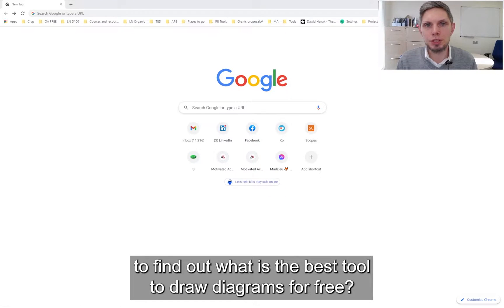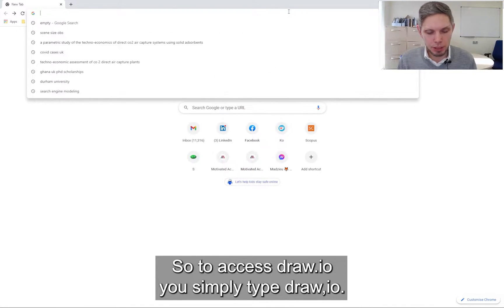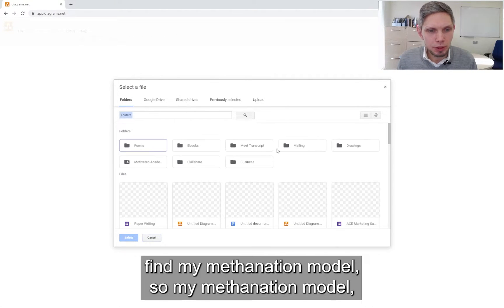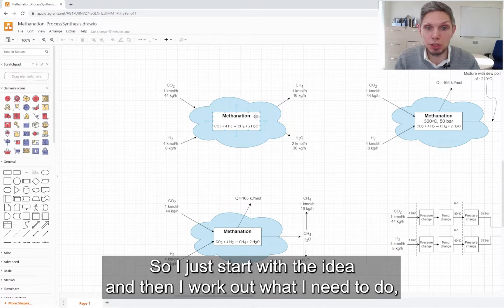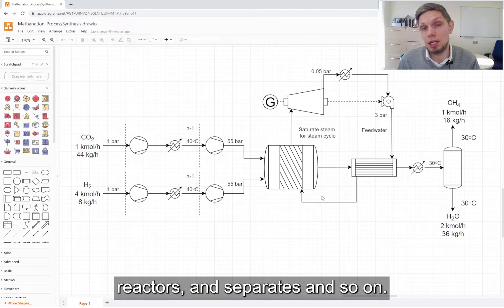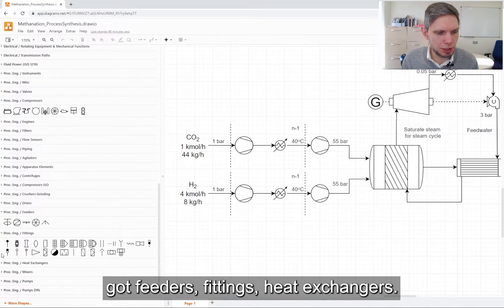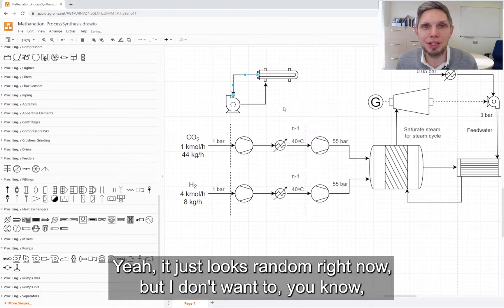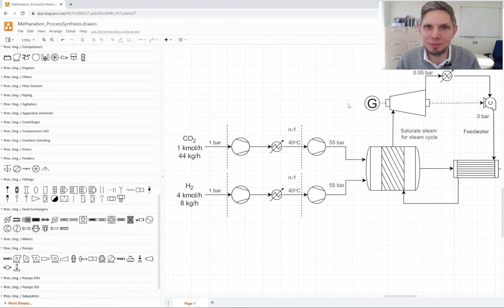Best tool to draw process flow diagrams for free!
Please DON'T use screenshots of flow diagrams from process simulators in your reports 🤯

Day 5 of 365 Chemical Process Engineering Challenge 🚀

I often read reports and assignments where the process flow diagram is simply snipped from the Aspen Plus or Hysys...

...why you should never ever do it?

❌ it doesn't look professional

❌ it's often difficult to read process data

❌ it's often difficult to understand how unit operations are connected

Luckily for you, you don't need to be a graphic designer or proficient with AutoCad - drawIO is just enough to draw clear and representative process flow diagrams.

And the best thing? It comes with existing databases of unit operation drawings!

So you can simply drag and drop them on the canvas and create a flow diagram in minutes.

Do you find this advice useful? Follow my drhanak and me for more Dawid Hanak.